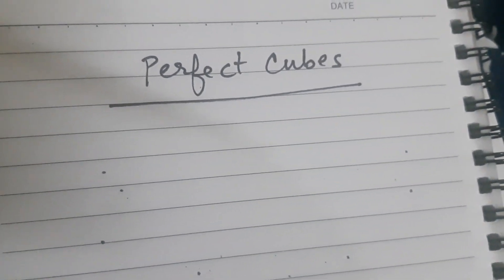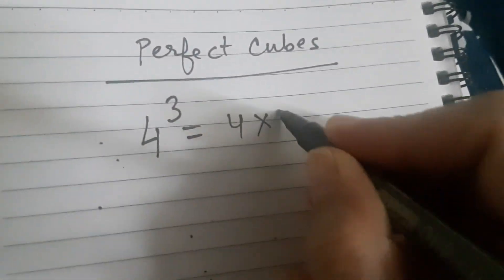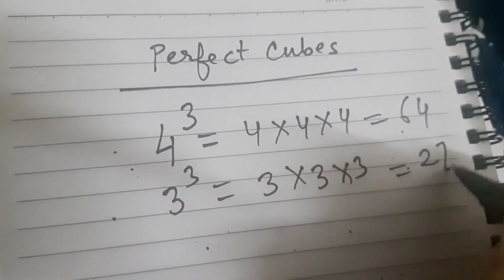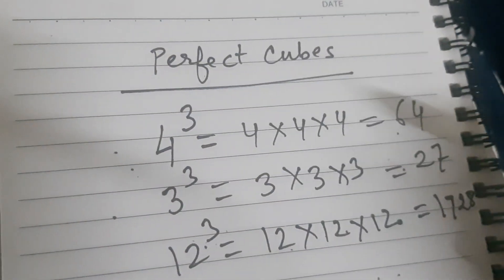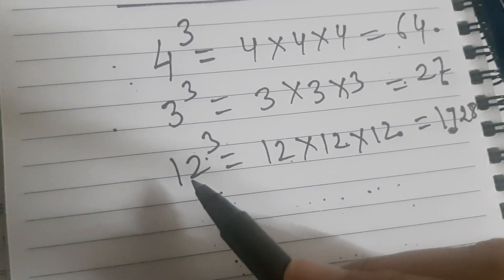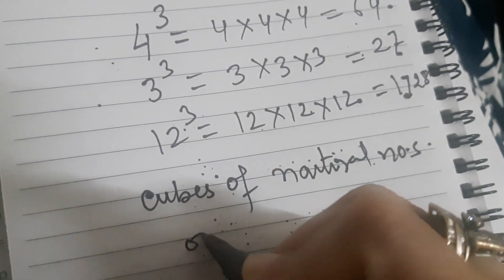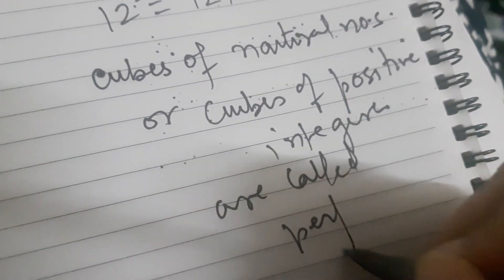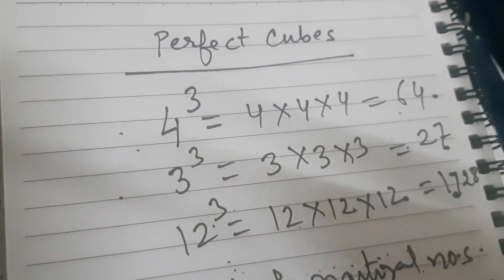Class 8 Mathematics Ch Cubes and Cube Roots - What is a Perfect Cube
How do you define perfect cubes?

For watching more videos on explanations and solutions of questions of chapter cubes and cube roots
C8 Ch 2 Cubes and Cube Roots

What is the smallest number by which 3087 be multiplied so that it becomes a perfect cube?

DAV Class 8 Maths Ch Cubes and Cube roots HOTS Q2
Three numbers are in the ratio 2:3:4 . The sum of their cubes is 33957. Find the numbers.
DAV Class 8 Maths Ch Cubes and Cube roots HOTS Q1

A school decided to award prizes for three values- discipline, cleanliness of environment and regularity in attendance. The number of students getting prizes in three categories are in ratio 1:2:3. If product of ratios is 162, then find the number of students getting prizes for each value.
DAV Maths Class 8 Cubes and Cube Roots - Brain Teaser Q6
Find the smallest number which when multiplied with 3600 will make the product a perfect cube.

Prove that If a number is tripled , then the cube is 27 times the cube of the given number.